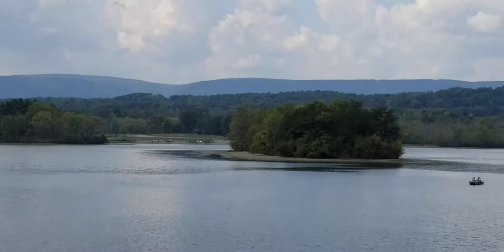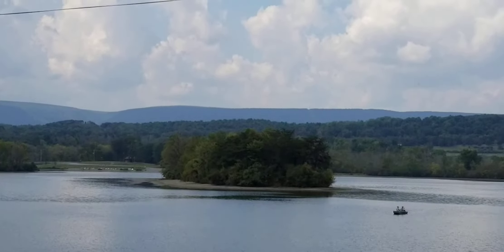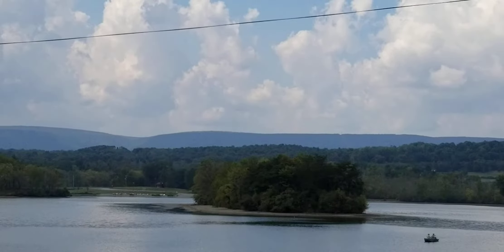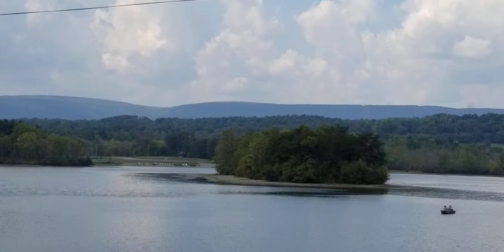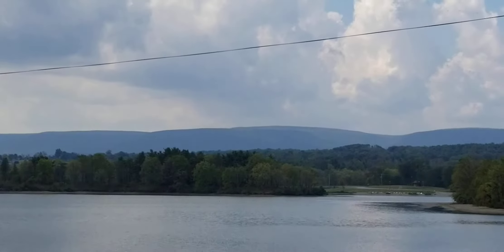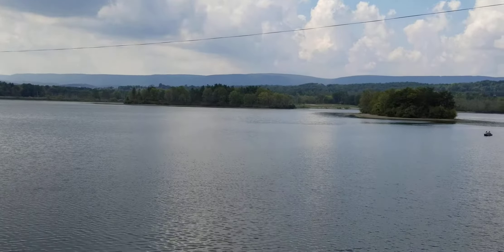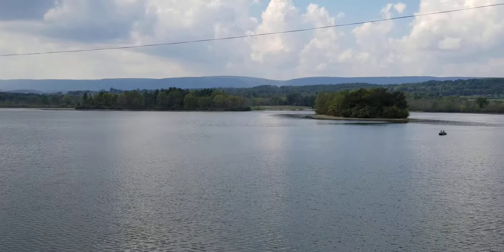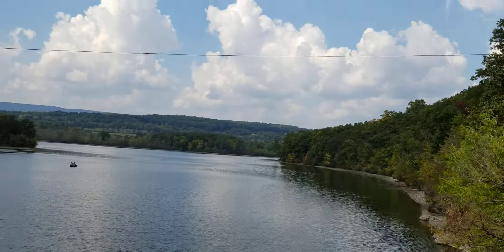Shawnee State Park Sept 21 2019